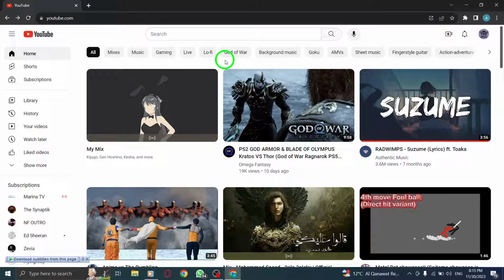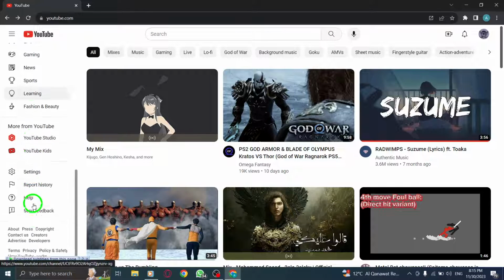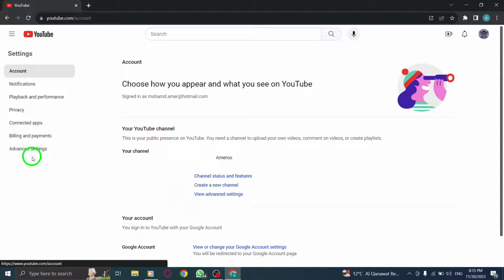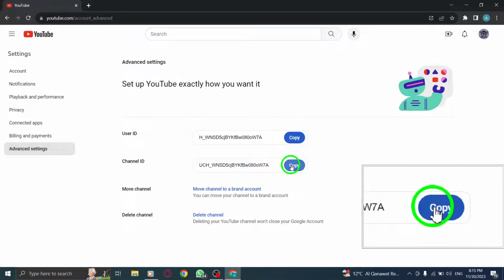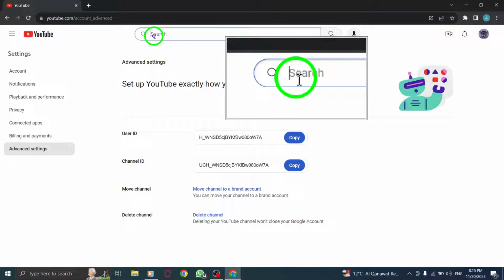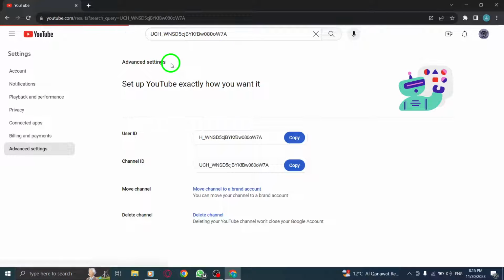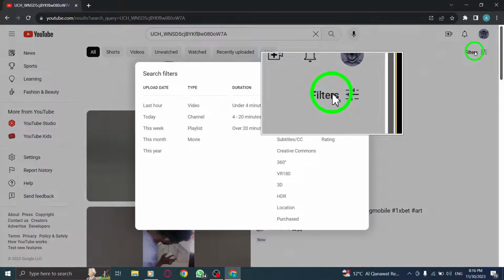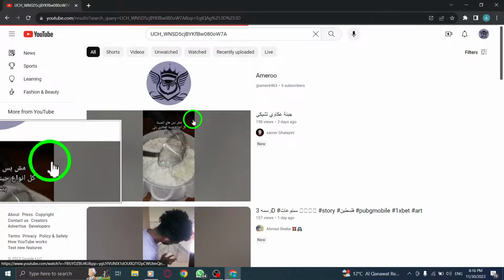How to Fix Your YouTube Channel is Not Showing Up in Search Results on PC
Is your YouTube channel mysteriously missing from search results? Don't panic! In this YouTube SEO tutorial, we'll guide you through the steps to resolve this issue on your PC. Learn how to fix it in no time:

Step 1: Open YouTube - Launch YouTube on your PC by visiting the official YouTube website.

Step 2: Find your channel ID - Locate your unique channel ID to proceed with the fix. Follow these steps:

- In the YouTube menu, go to "Settings".
- Select "Advanced settings".
- Next to "Channel ID", click "Copy" to save it to your clipboard.

Step 3: Search by your channel ID - Use your channel ID to search for your channel and ensure it appears in the search results.

Step 4: Use the Filter option - Narrow down the search results to only show channels using the "Filter" option at the top of the search results page.

By following these simple steps, you can troubleshoot and restore the visibility of your YouTube channel in search results on your PC. Enhance your YouTube SEO and reach a wider audience.